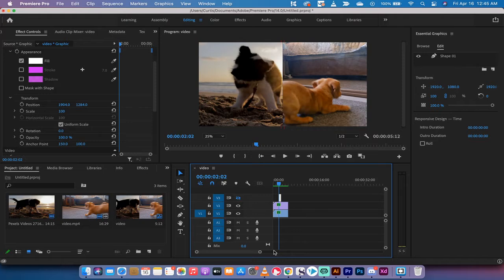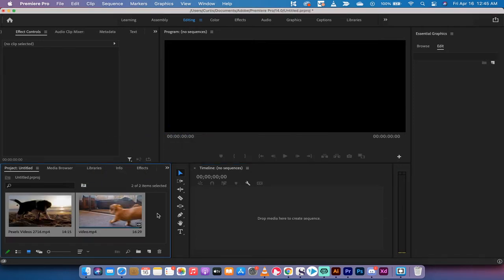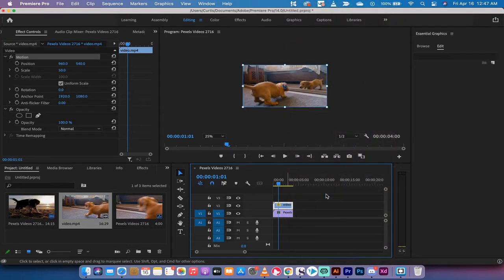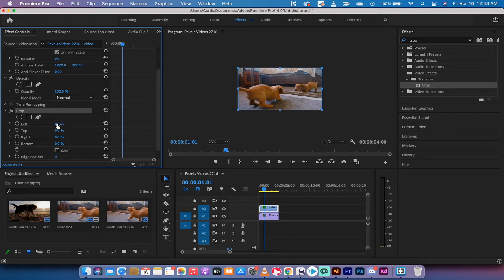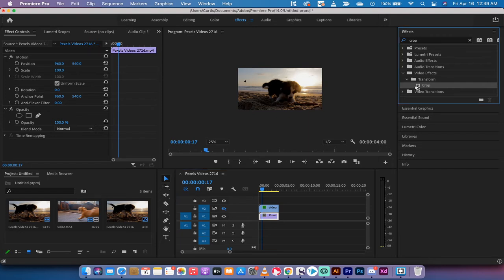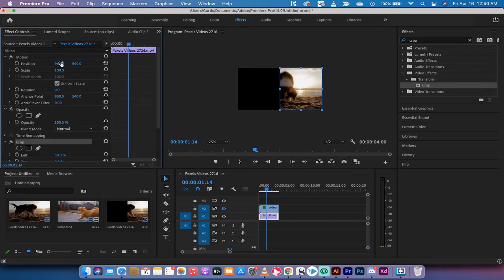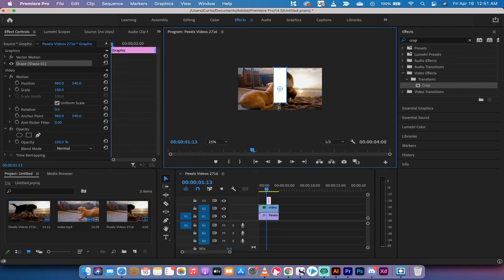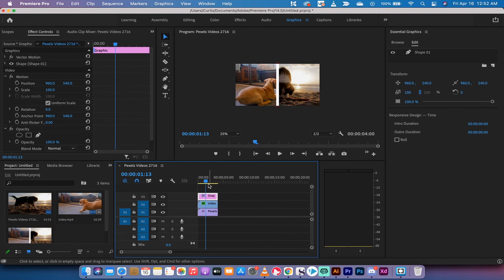How to Create Split Screen Effect - Premiere Pro CC 2021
In this video I show you how to create a simple split screen effect.  The first step is to drag and drop in the videos you want to work with.  Next, create a sequence from one of the clips.  Now drop the second video on top of the first clip onto video track 2 aka v2.  In the effects panel, select the crop effect and drop it onto the top video layer.  Make sure to crop 50% of the video, with some from the left side and some from the right side.  Drag and drop the crop effect onto the bottom layer now.  Also ensure it is set to 50%.  Finally, you can create a rectangle via graphics - new layer - rectangle to become a centre divider if you wish.